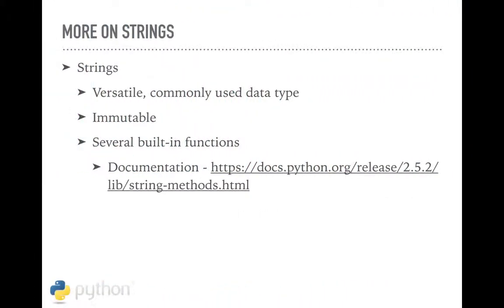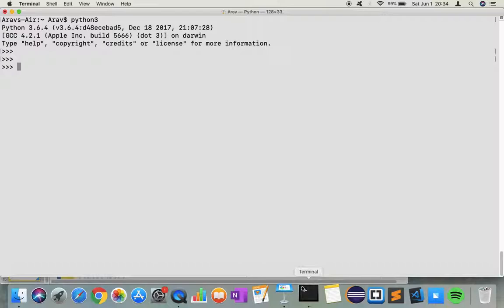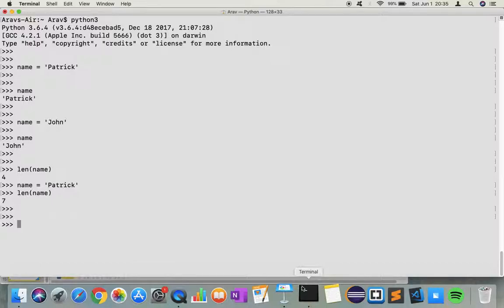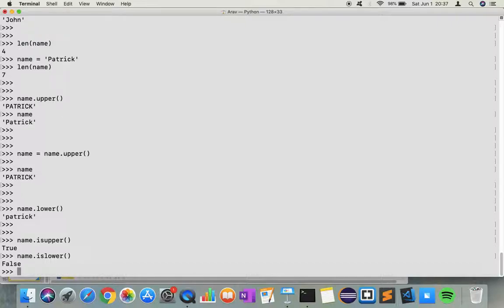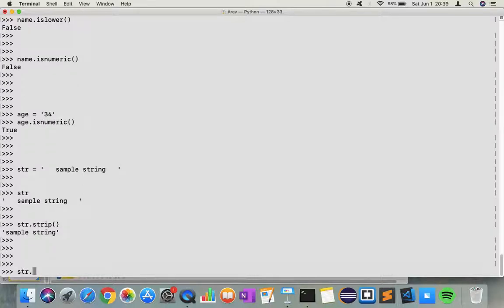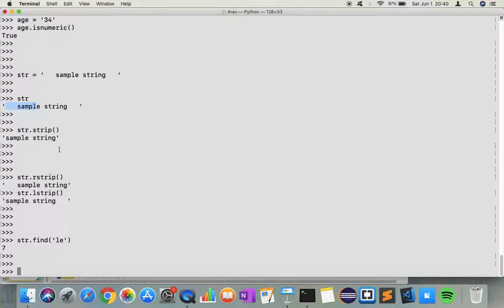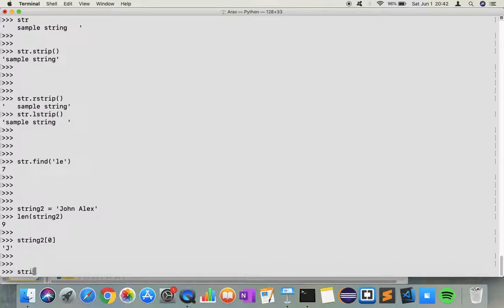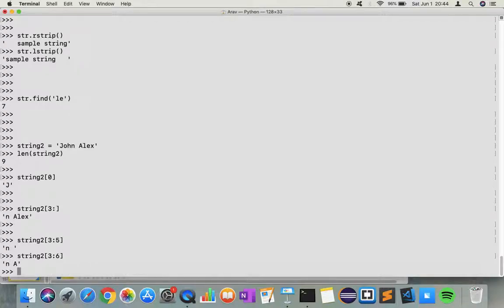Absolute Python Basics for Beginners - 9 - More on Strings